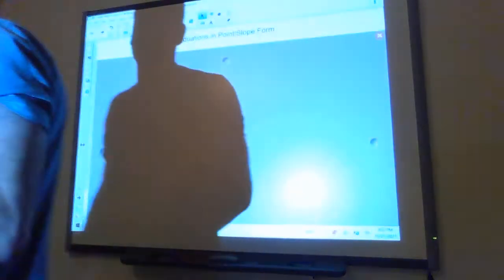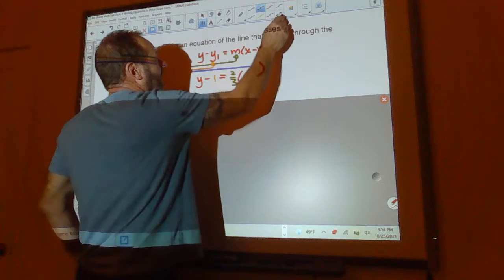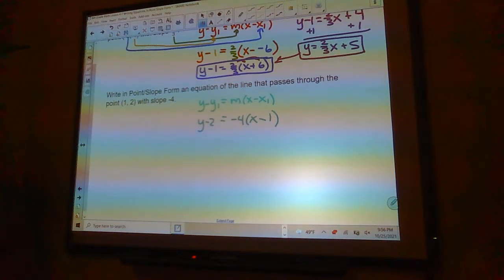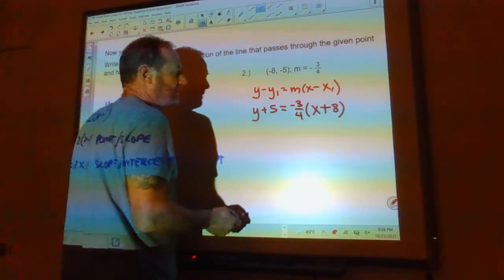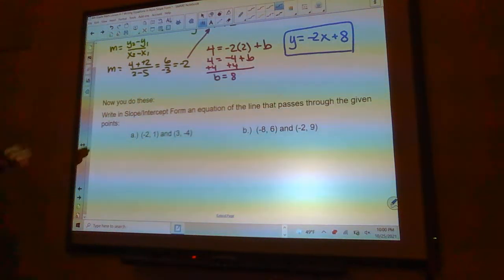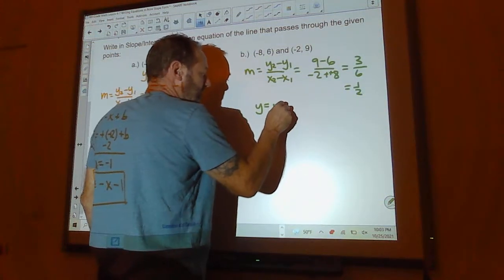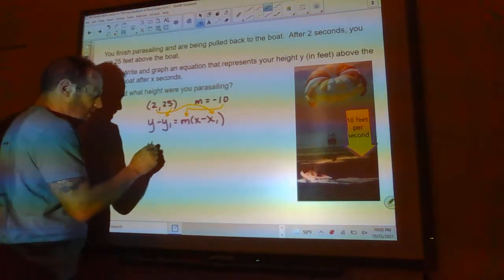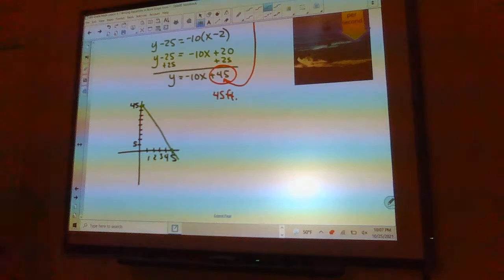8th Grade Math Lesson 4-7 Writing Equations in Point/Slope Form